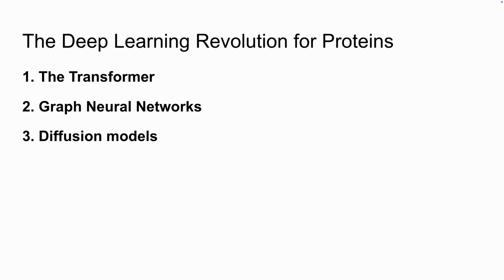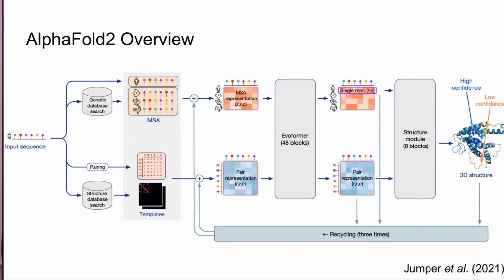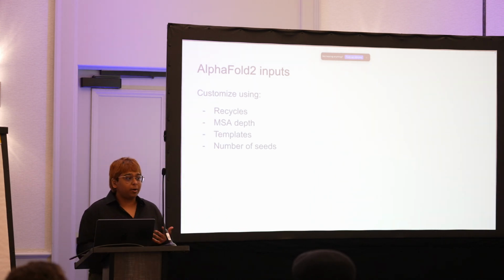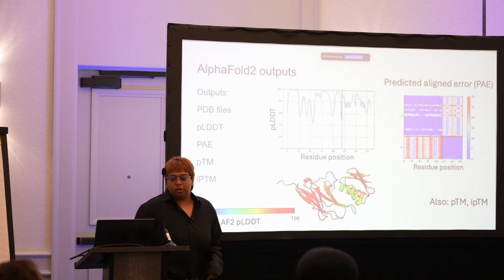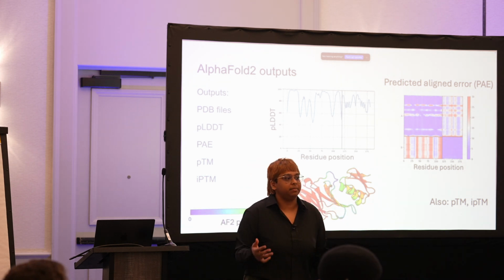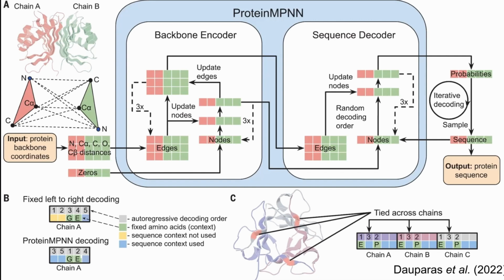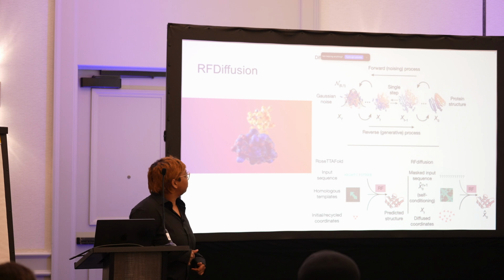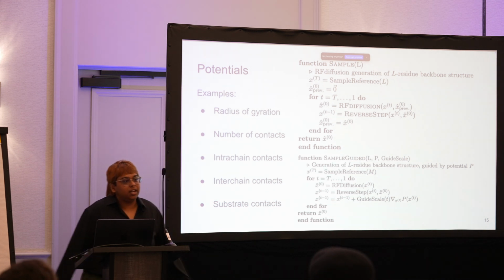Intro to Deep Learning for Protein Design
This video introduces the fundamentals of protein design and summarizes the trajectory of the course with a focus on (1) the foundational biochemistry that protein structure prediction and design hinge on and (2) deep learning / machine learning principles overview.

Video from the Rosetta Commons PPI Workshop (February  2025)
Video Instructor: Amrita Nallathambi (UNC Chapel Hill)

Credits:
Instructor: Amrita Nallathambi
Teaching Assistants: Yehlin Cho, Cyrus Haas, and Matthew Hvasta,
RC Leadership and NSF Sponsor Grant PIs: Julia Koehler Leman & Jeffrey Gray
RC Education Director: Ashley Vater
Videographer: Canyon Florey
Rosetta Workshop Participants

00:00 - Introduction
00:20 - Deep Learning Revolution for Proteins
01:50 - The Transformer
03:38 - AlphaFold2 Overview
06:22 - AlphaFold2 Inputs
09:48 - AlphaFold2 Outputs
13:29 - Graph Neural Networks
16:24 - ProteinMPNN Loss
17:35 - Diffusion models
18:30 - RFDiffusion
19:52 - Inputs and Outputs
20:43 - Potentials